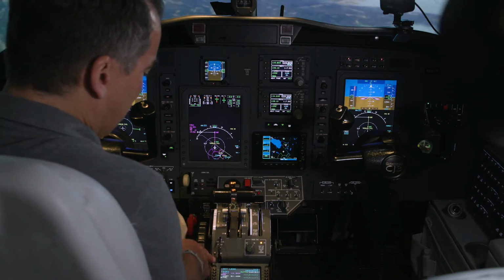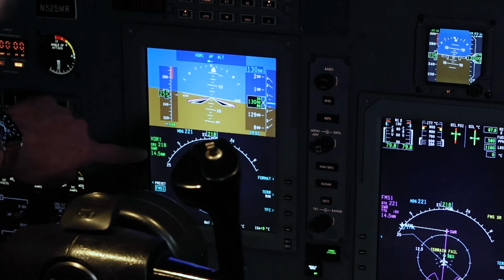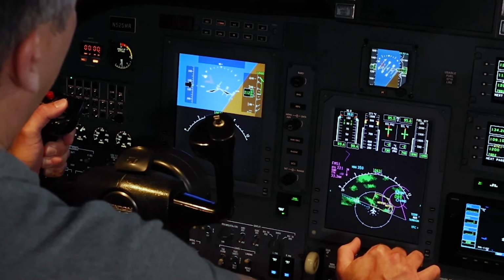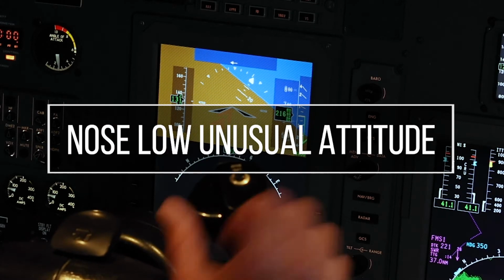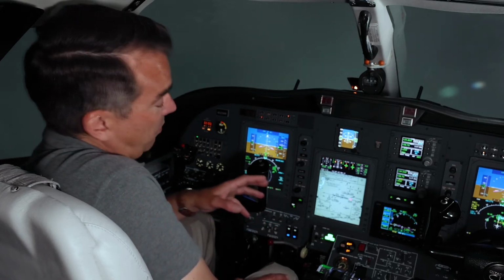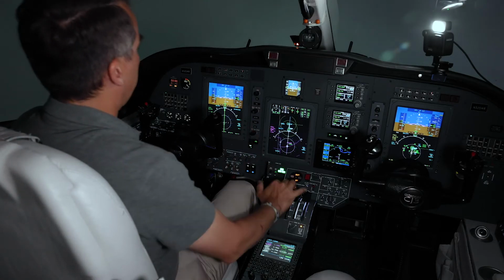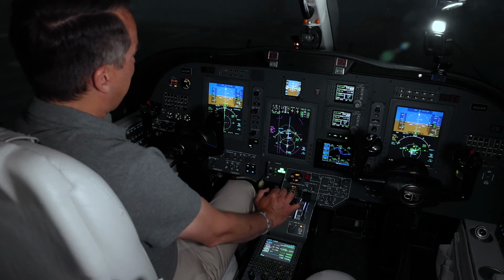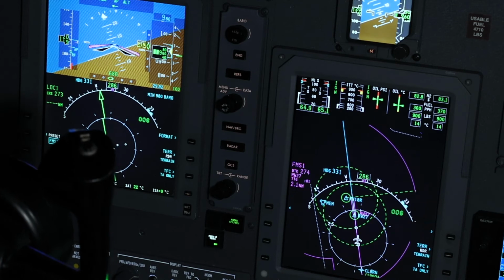CJP 2021 Convention: Ready for Recurrent 2.0 - Pro Line 21- CJ3